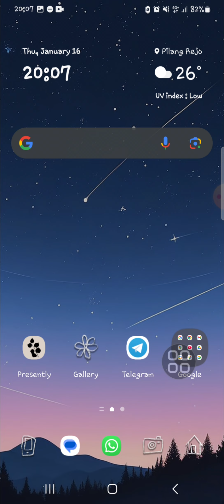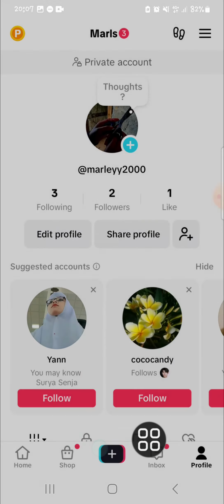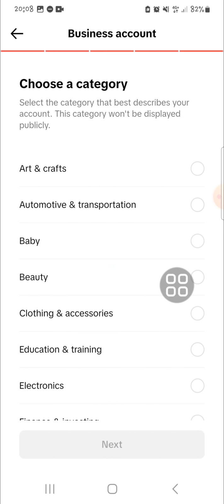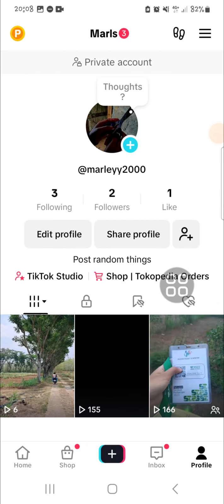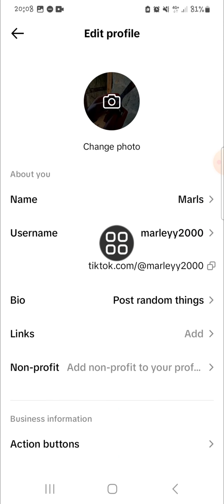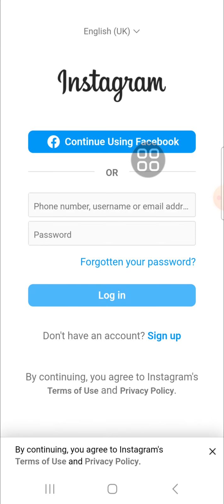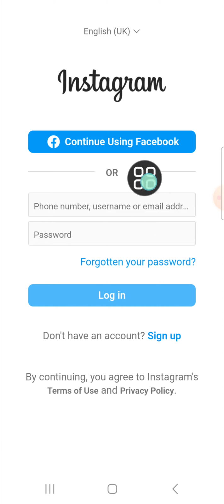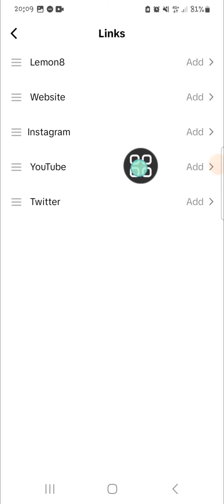💲 QUICK: How To Link Instagram To TikTok Business Account | 2025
In this quick tutorial, we'll show you how to link your Instagram account to your TikTok Business account in just a few simple steps. Connecting your Instagram to TikTok is a great way to cross-promote your social media platforms and boost engagement with your audience.